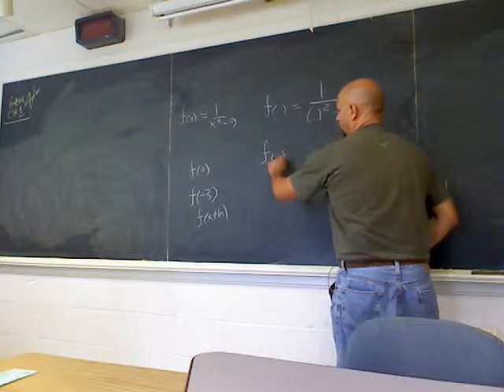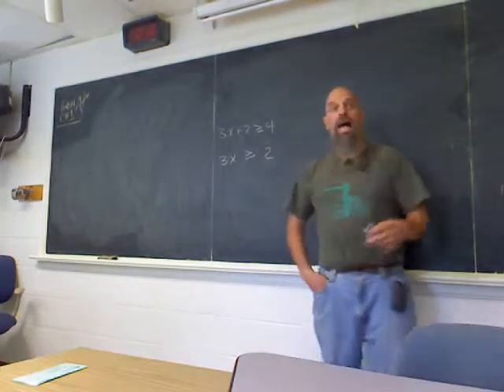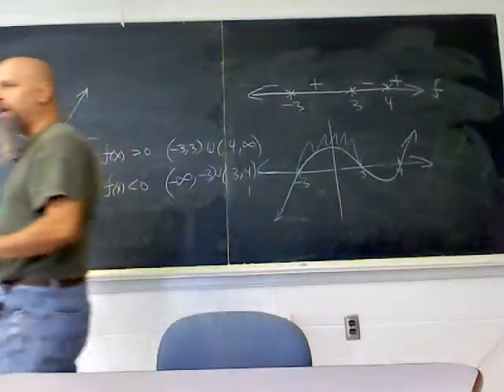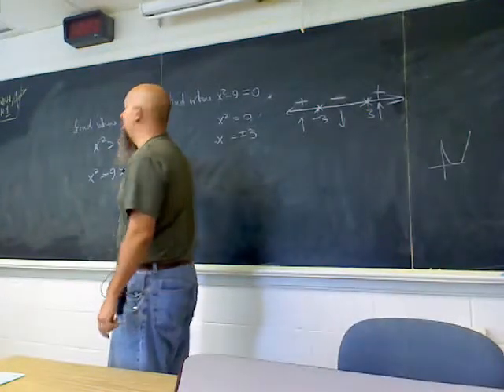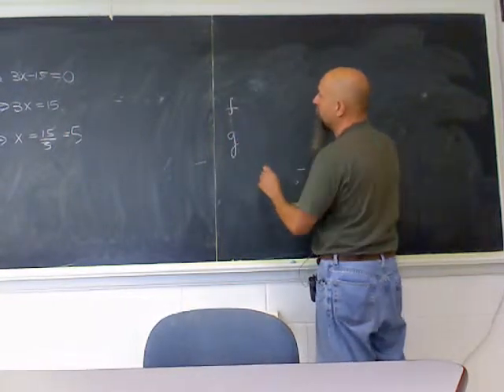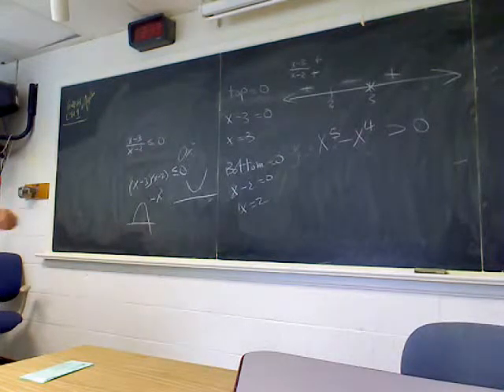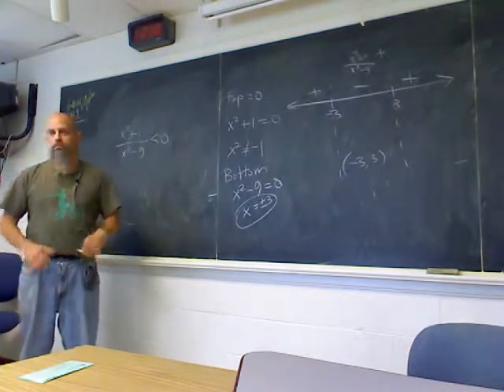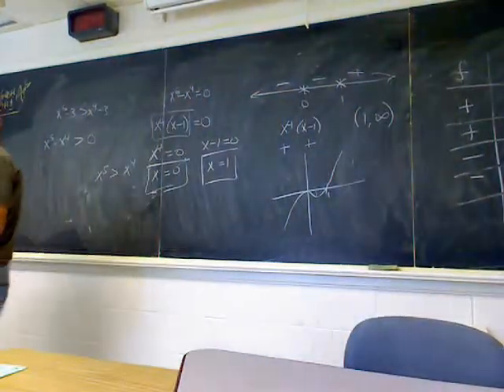Calculus Algebra Review.wmv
Calc class that Dr. Peterson has agreed to let me record.
first day, algebra review.